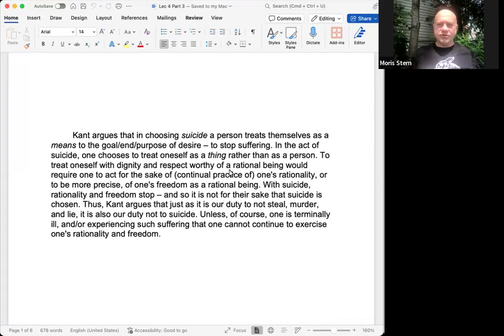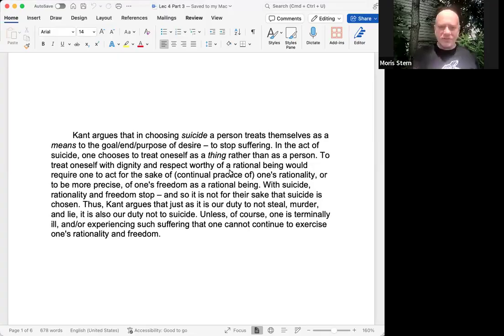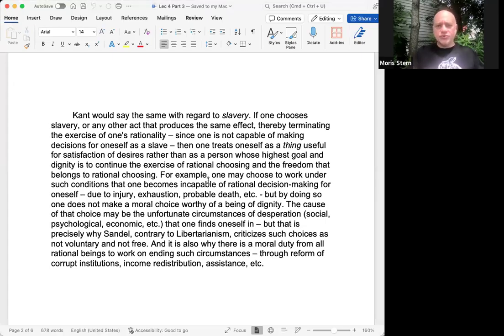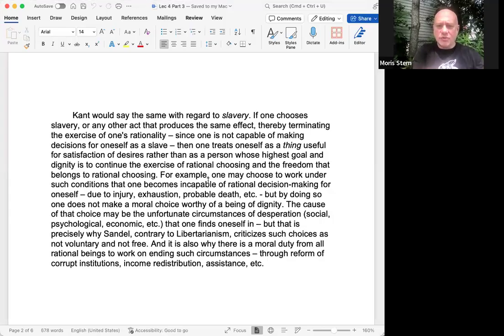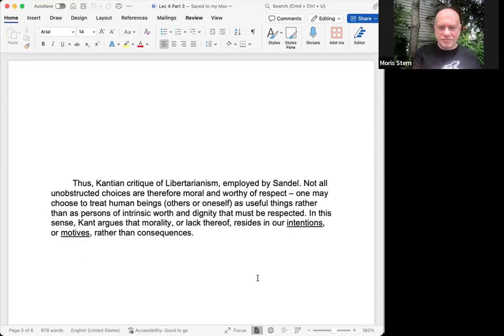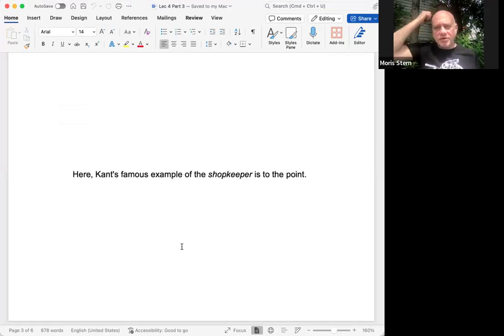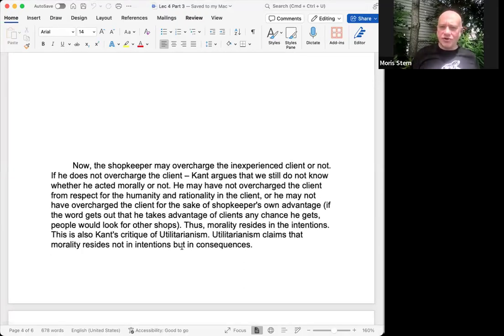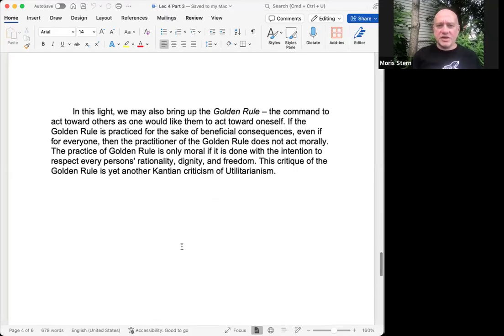Sandel Video Lecture - Chapter 5 Part 3